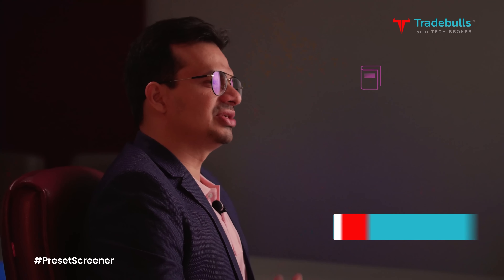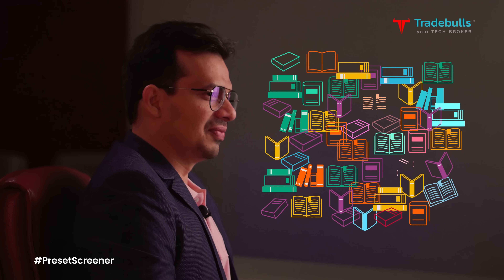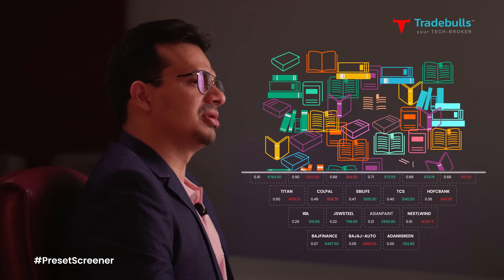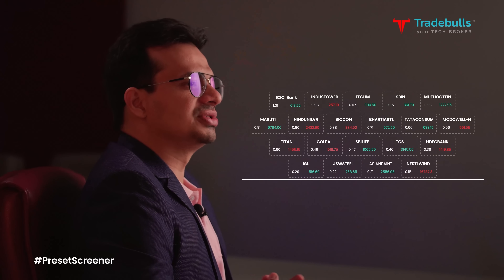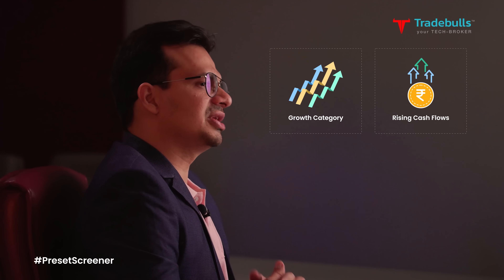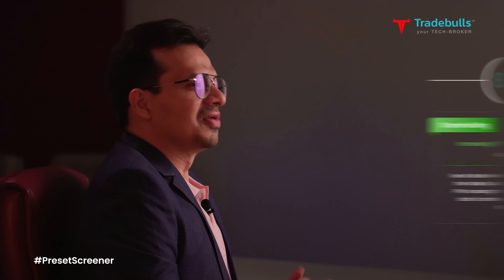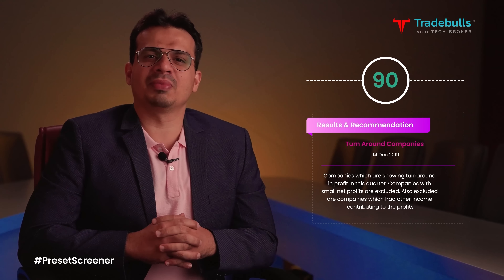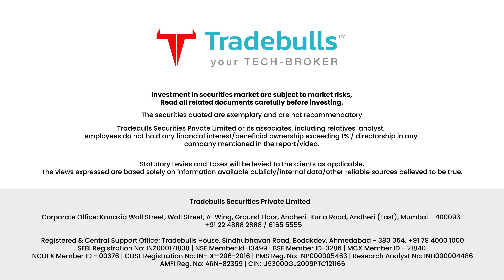Tradebulls Preset DIY Screener | Preset Stocks Screener | Tradebulls Securities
Tradebulls DIY Preset Stock screeners help you make an educated decision when it comes to building your portfolio backed by fundamental and technical analysis

With DIY screeners you have the option to use a preset or create your own custom one to identify new potential investments in real-time

Explained by - Anees Mitha